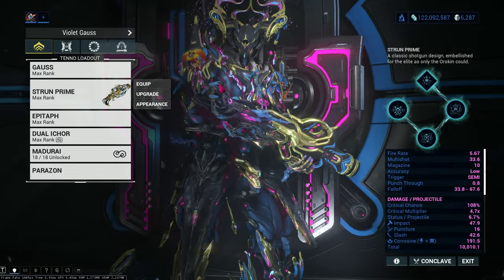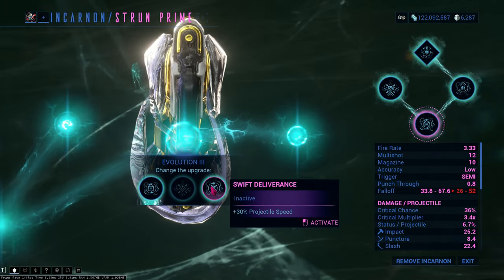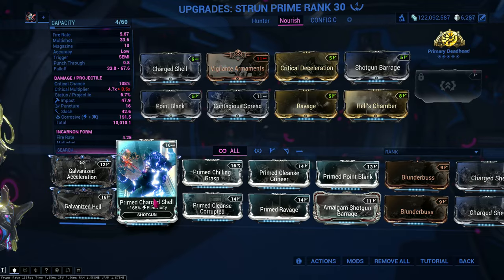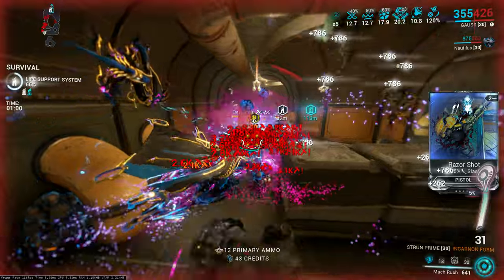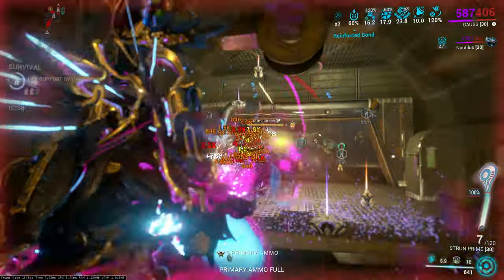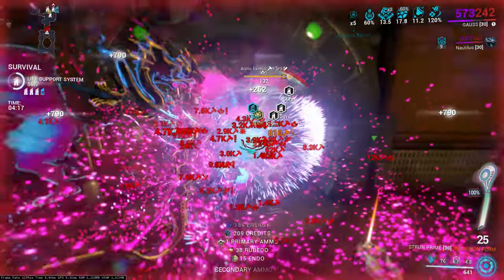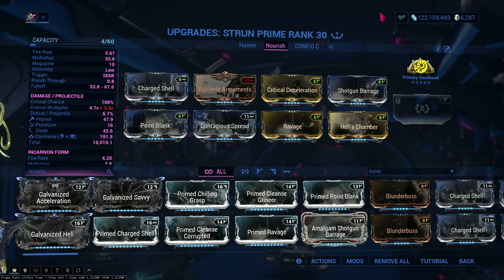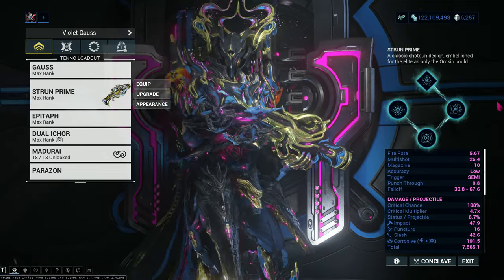Warframe | "Beginner friendly" Strun Prime build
I feel like I failed with this "beginner friendly" builds cause this specific build has an incarnon (ToT)

But yea this build is about upfront maximum damage against base steel path and abit beyond. This build will still work without the incarnon stat buff but it'll definitely be weaker than what is shown in the video.

Hunter munitions and 2 green shards are very recommended for the nourish build. But you can still use a regular corrosive build without hunter munitions.

0:00 Start
0:15 Build + Yap
3:40 Play Test
9:40 Recap
10:10 Incarnon reload mechanic
10:45 Explaining base dmg multiplier
11:15 Explaining Nourish+Hunter munitions

if you either need questions answered or if you just wanna hang out and play!